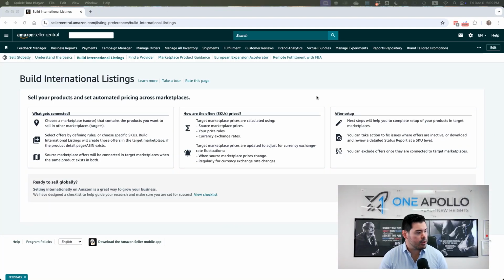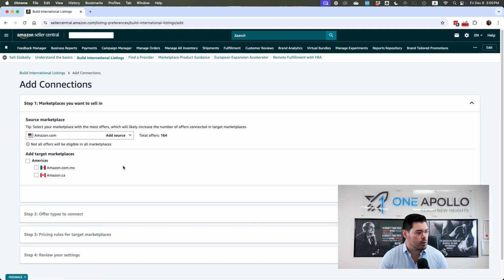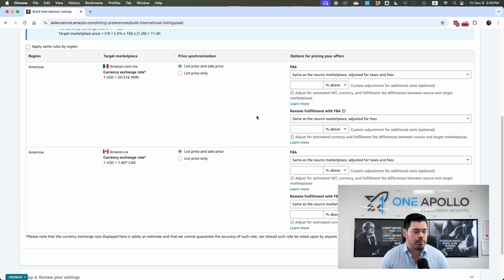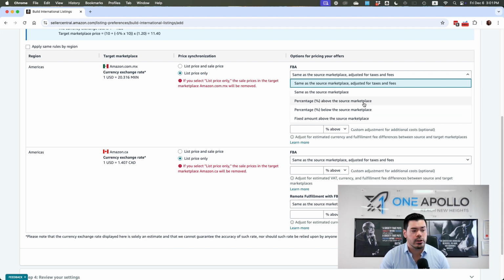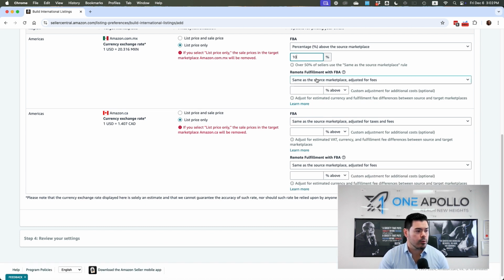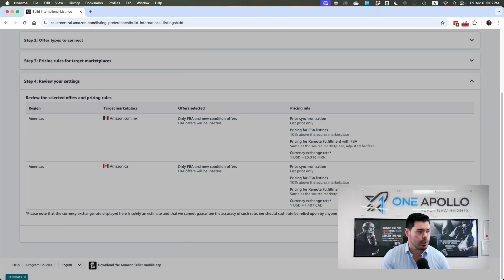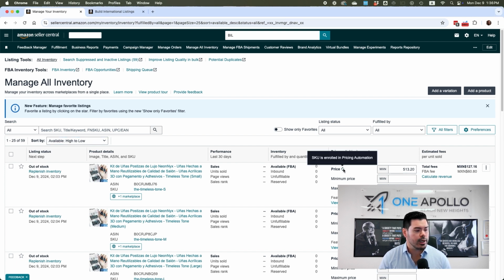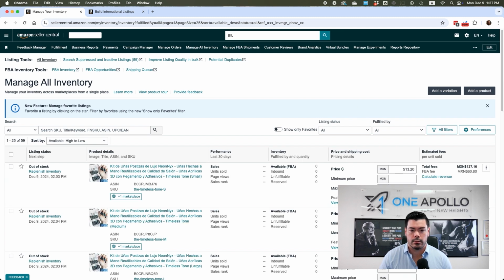Amazon Seller Central: Build International Listing Tool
Expanding globally on Amazon is easier with the Amazon Build International Listings (BIL) tool, which simplifies managing listings across multiple marketplaces from one source. This tool helps save time, adjust pricing, and streamline operations, making it perfect for sellers scaling their business. Whether you're exploring Amazon FBA for beginners or looking for advanced tips, this tutorial covers everything you need to know to optimize your global selling strategy.

🕒 Time Stamps 🕓
00:00 - Introduction
00:25 - Key Features and Benefits of BIL
01:06 - Navigating the BIL Tool on Seller Central
04:36 - Before and After BIL
05:33 - Final Tips for Maintaining Price Synchronization
06:55 - Summary for Using BIL

I'm David Oberlander, a business consultant and 7-figure seller managing accounts with cumulative sales exceeding 8 figures, specializing in e-commerce strategy, branding, manufacturing, and operations. With offices in the US, Hong Kong, and Shenzhen, I bring over 15 years of experience in the e-commerce industry and have a passion for helping businesses scale and succeed.

I created this channel to share my knowledge and offer advice to aspiring Amazon sellers and business owners at any level who want to learn more about selling on Amazon and mastering the e-commerce landscape.